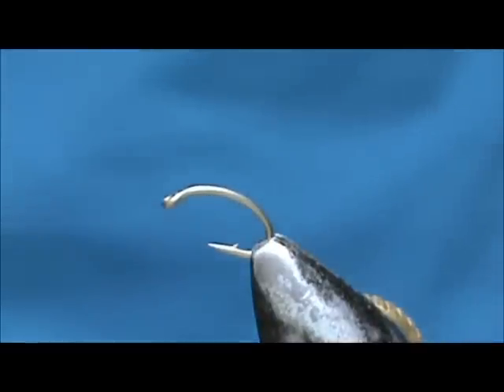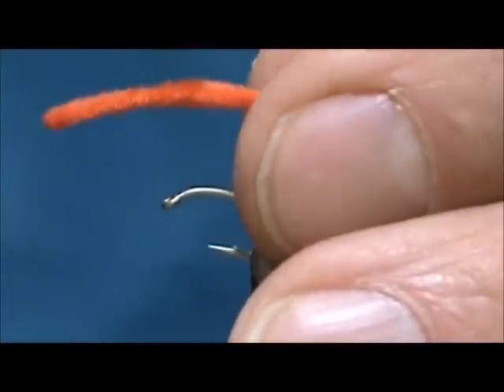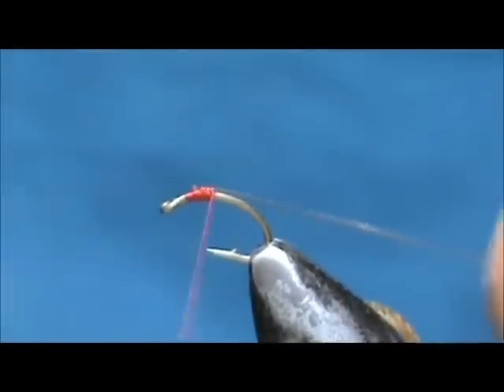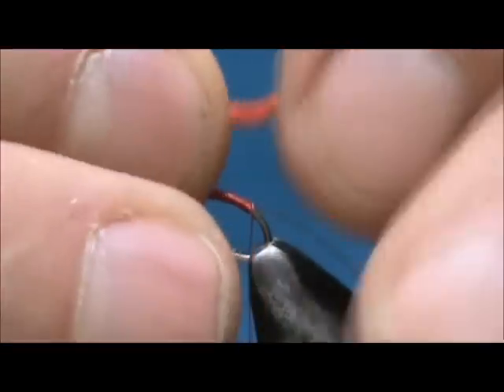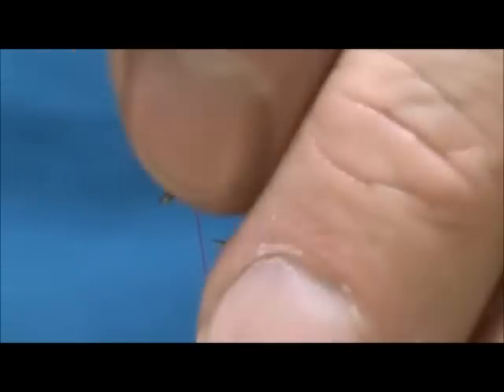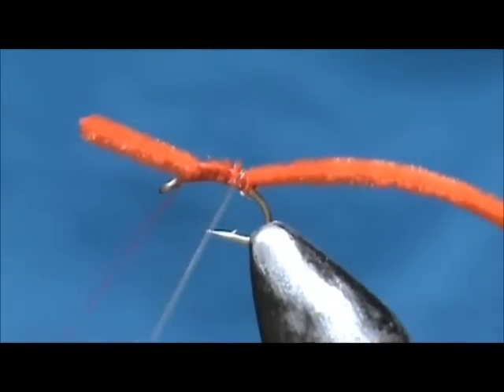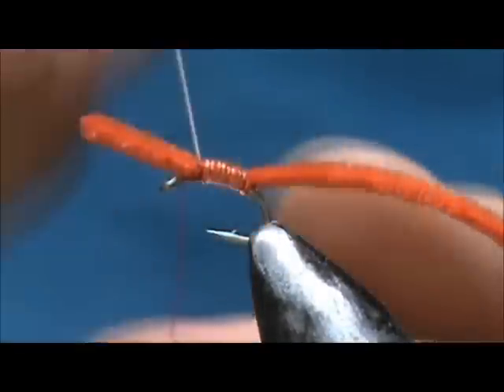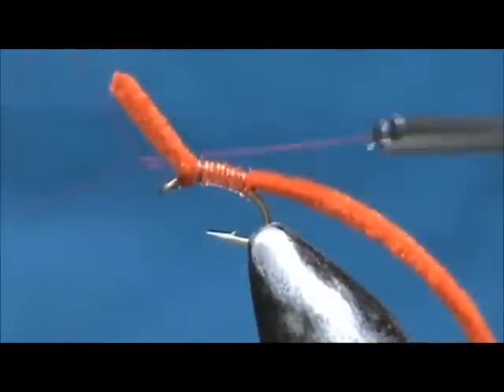Fly Tying a Red Worm with Jim Misiura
In the early season many rivers and streams are high and cold forcing us to fish deep. Worms are also plentiful in areas of high runoff or below Damn releases. The Red Worm is a good choice in these high water situations.